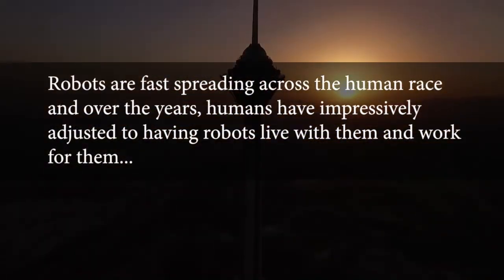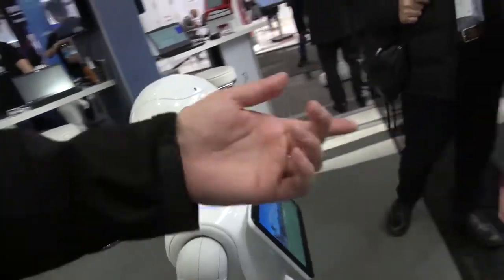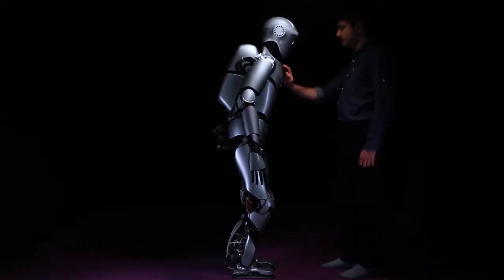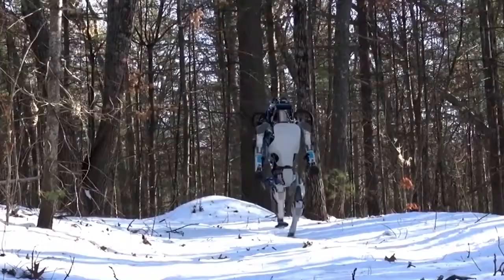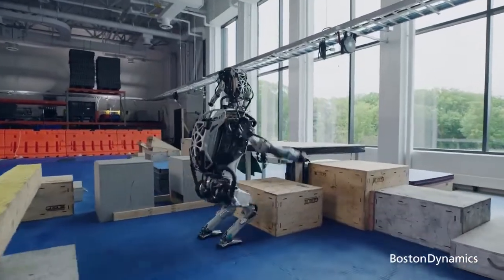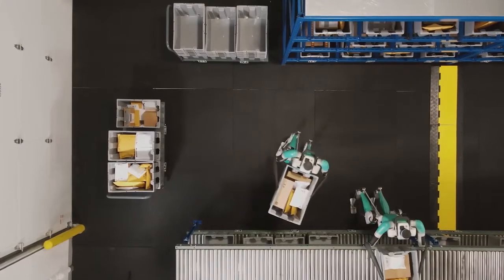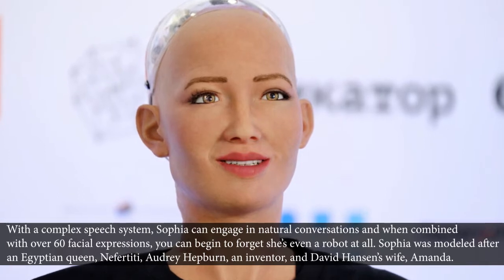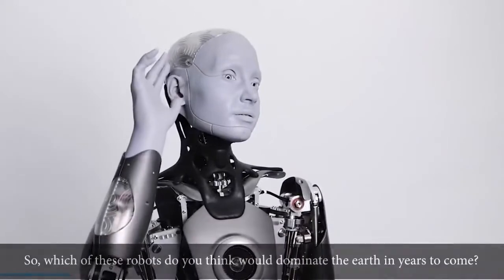7 Most Realistic Humanoid Robots 2022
Robots are fast spreading across the human race and over the years, humans have impressively adjusted to having robots live with them and work for them. It’s no surprise that having robots around makes workloads easier, faster, and less energy-consuming both indoors and outdoors.
Humanoid robots are now commonplace in factories worldwide because of their efficiencies and their fantastic work capabilities, thus, their uprising demands worldwide.

Just in case you’re wondering what humanoid robots look like. Well, we heard you and as a result, we’ve created a list f the 7 most realistic humanoid robots of the year 2022.
Posh Future brings you the latest news and gist's from the world of Technology. We give you updates from elon musk, tesla, apple, spacex etc.